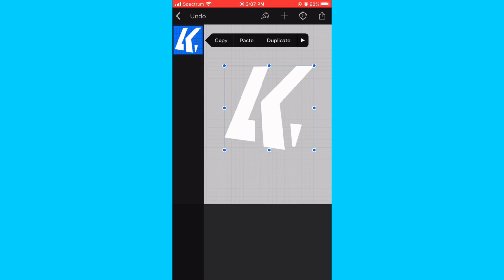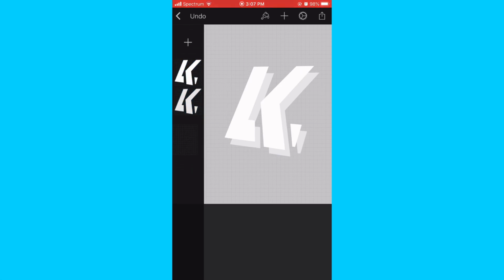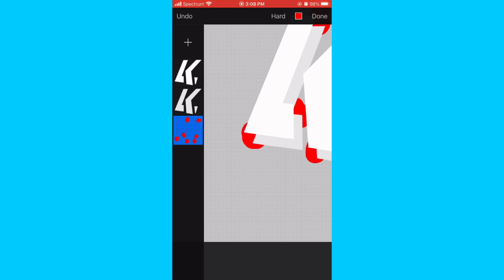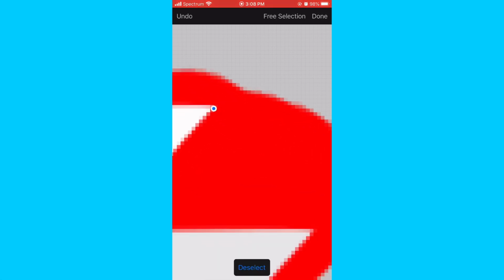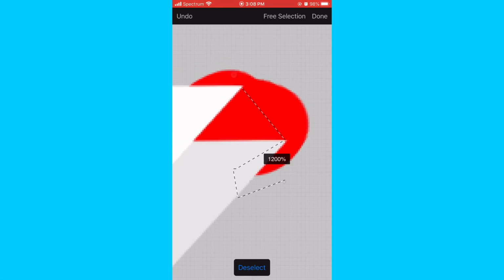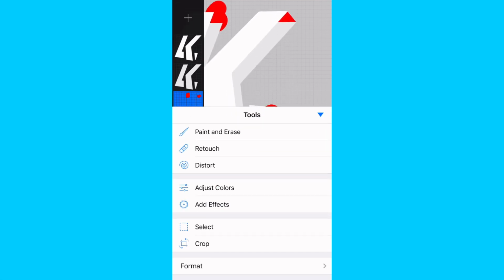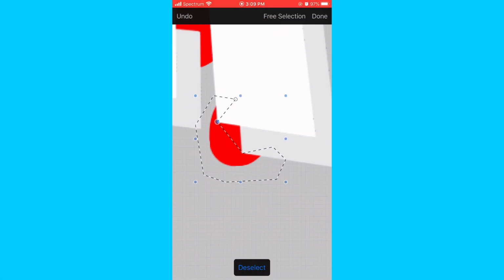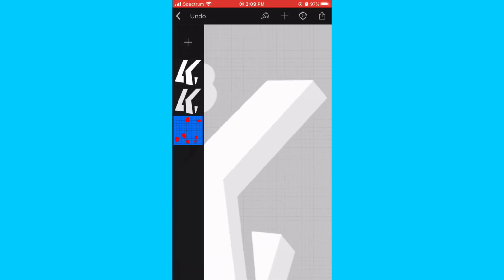How To Make 3D Text On Mobile! (Pixelmator)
• Apps Used : Phonto, pixelmator, PicsArt
•Mobile Everything
Need Prices? Dm me!
Questions? Dm me!